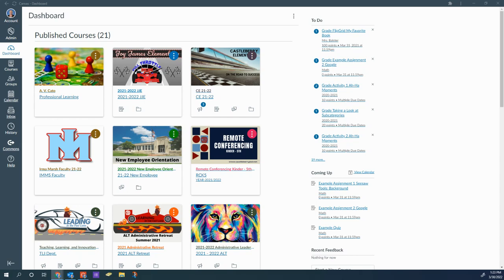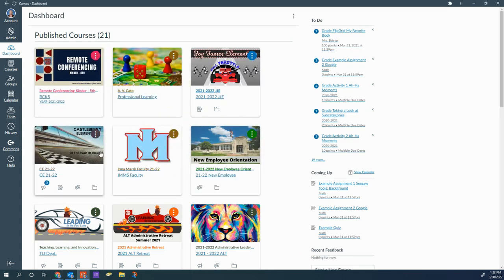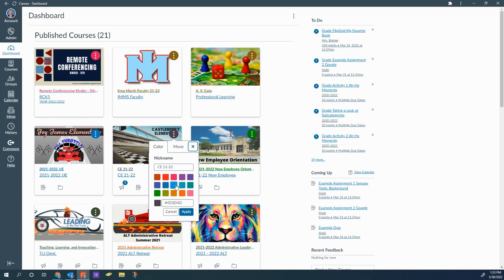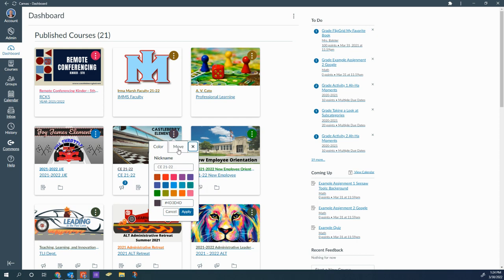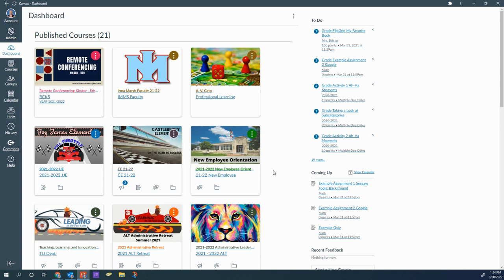Techie Quick Tip - Cleaning up your Canvas dashboard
Do you need to remove courses from your dashboard or move the course cards? Check out this tip to learn how!